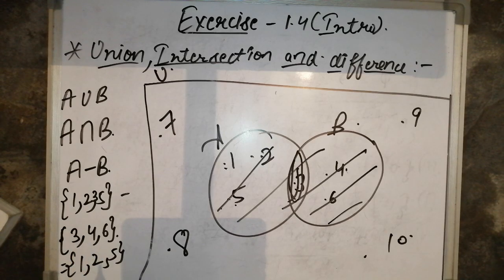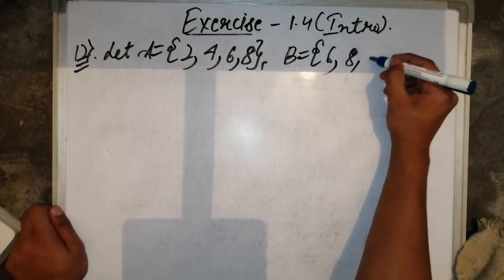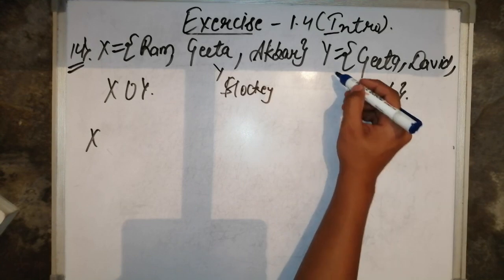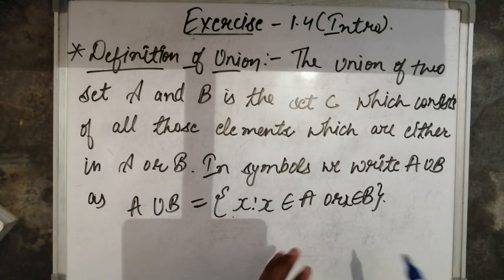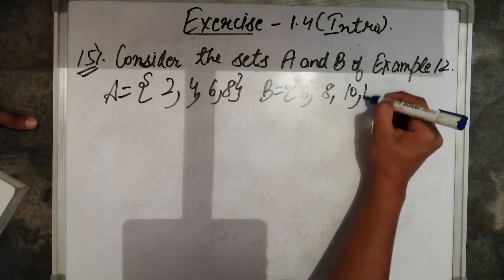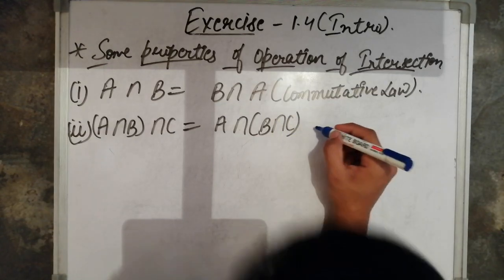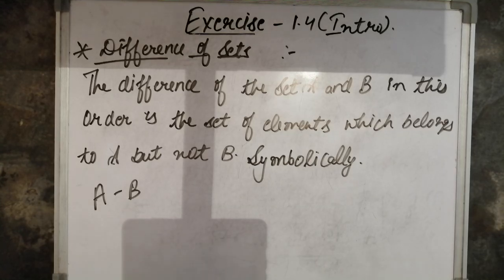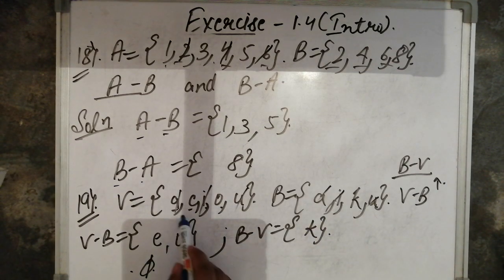Class 11 Maths ||Chapter 1 Sets Exercise 1.4 Intro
In this video we will do intro of Exercise 1.4 Intro